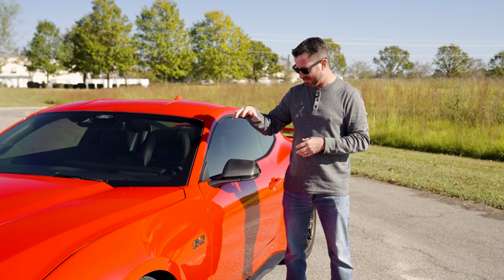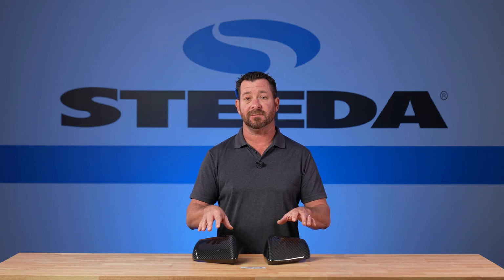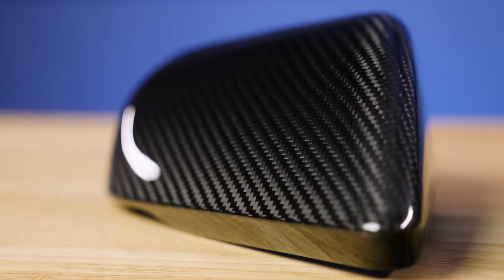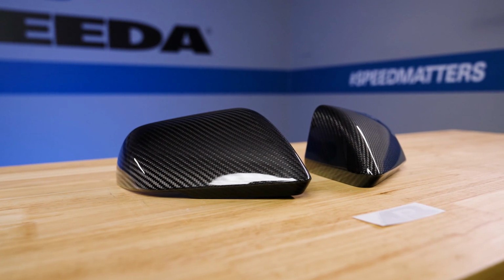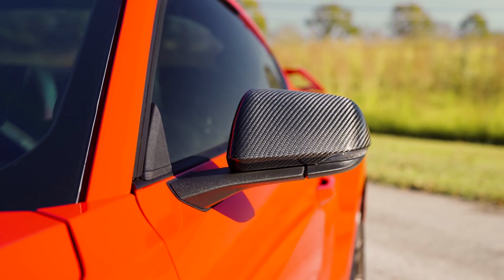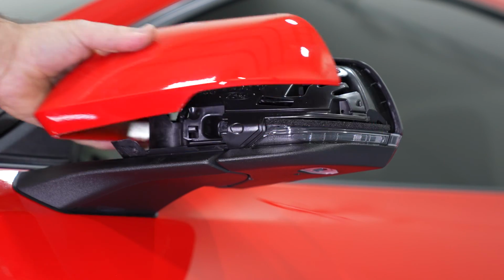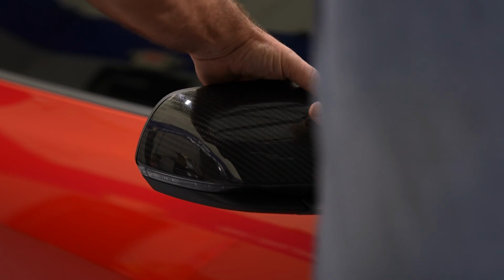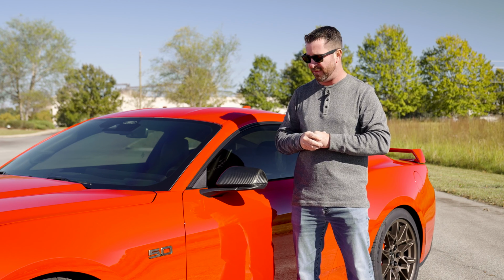APR Performance Carbon Fiber Replacement Mirror Caps | Review & Install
When it comes to carbon fiber parts for your Mustang, not all pieces are created equally. Some options may give you that look and even be real carbon, but stick over your factory piece with double-sided tape. While it may look good, carbon fiber is most known for providing an excellent strength-to-weight ratio, but this just adds weight. Well, not these APR Performance Mirror Caps. These are a full replacement so you know you'll not only be getting that weight savings, but a factory fit as well.

Part Number: 998 CBM-MUSTG15
MPN: CBM-MUSTG15

0:00 Intro
0:13 Product Overview
2:26 Installation
3:19 Outro